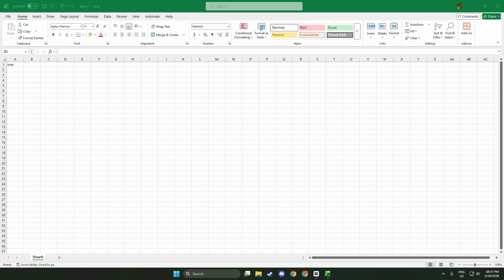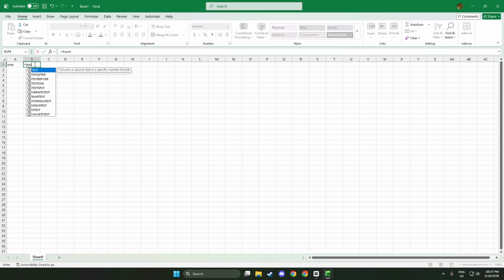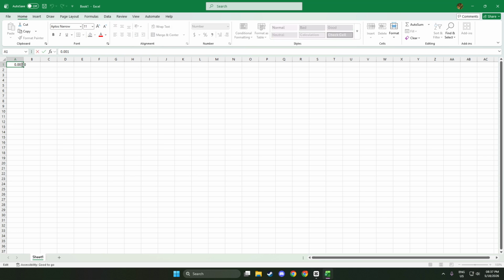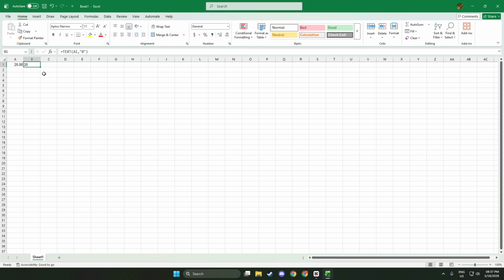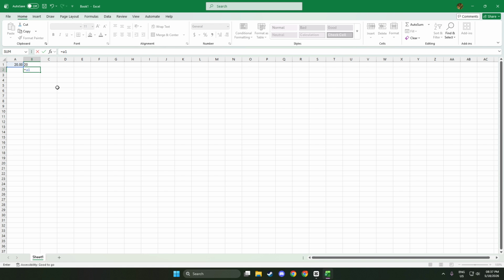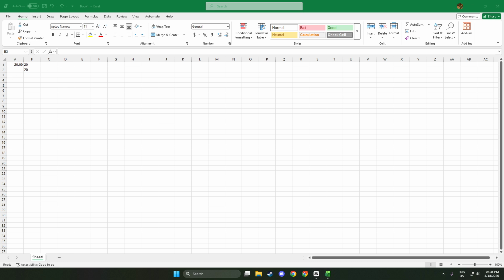How to Convert a Number to Text in Excel [2026 Full Guide]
How to Convert a Number to Text in Excel

In this video, we show you exactly how to convert a number to text in Excel to preserve leading zeros, format serial numbers, and prevent automatic numeric rounding. Transitioning data from a numeric classification to a text string requires a deliberate format adjustment that overrides Excel's default calculation rules without corrupting the underlying dataset.

Mastering this numeric data transformation workflow allows database administrators, inventory managers, and financial analysts to effortlessly prepare product IDs, zip codes, and account numbers for data merging and export. Applying the proper formatting and text conversion parameters ensures that your strings remain strictly intact, highly searchable, and completely immune to unintended mathematical modifications.

Technical Specs:
Software: Microsoft Excel; Feature: Data Formatting & Text Functions

How to Convert a Number to Text in Excel, Convert Number to Text Excel, Excel Number to Text, Format Number as Text Excel, Excel Convert Number to String, Force Excel to Treat Number as Text, Change Number Format to Text, Excel Text Function Tutorial, Excel Add Leading Zeros, Convert Number Column to Text, Spreadsheet Data Management, Excel Cell Formatting Guide, Excel Concatenate Numbers, Stop Excel from Dropping Zeros, Excel Data Type Conversion